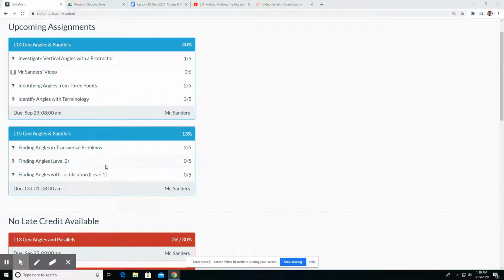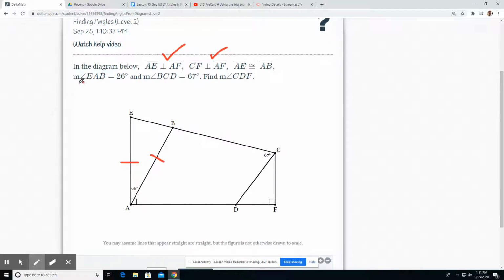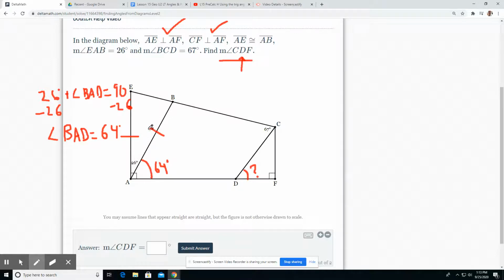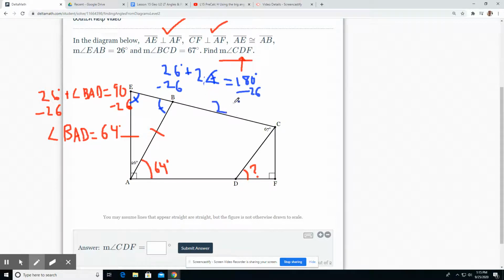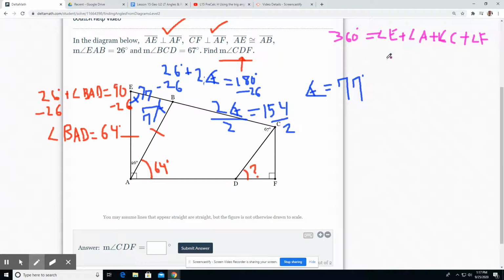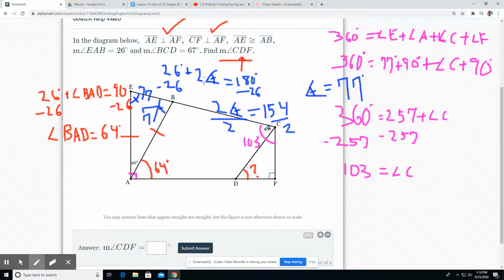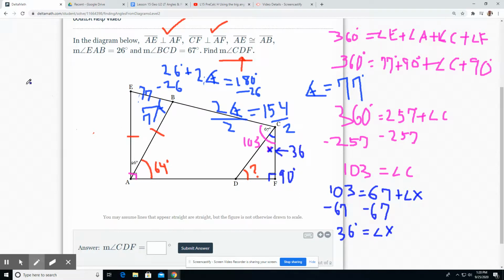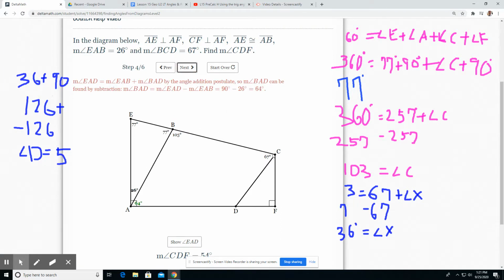L15b Geo Finding Angles (Level 2)